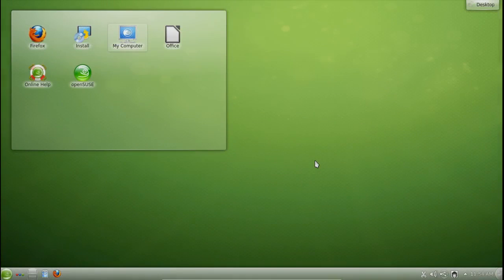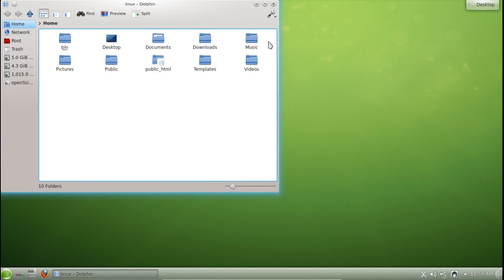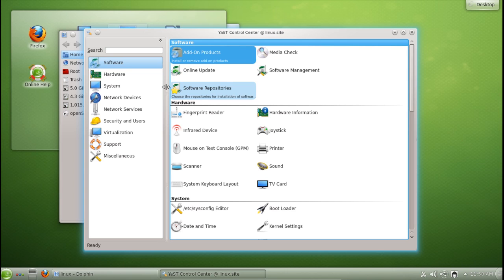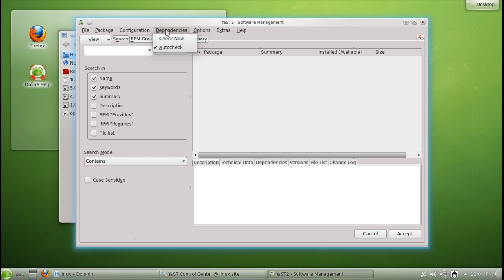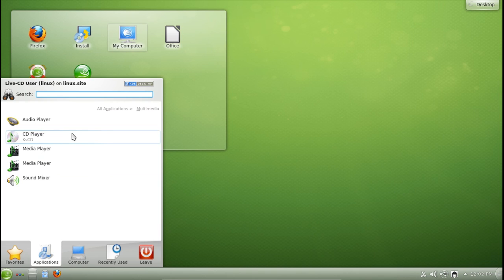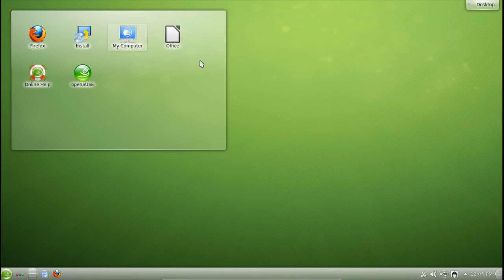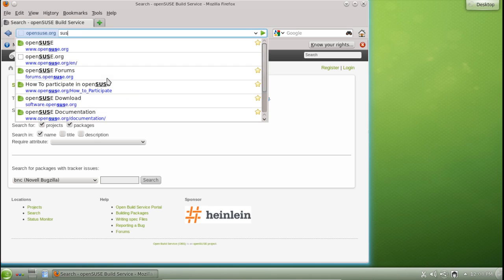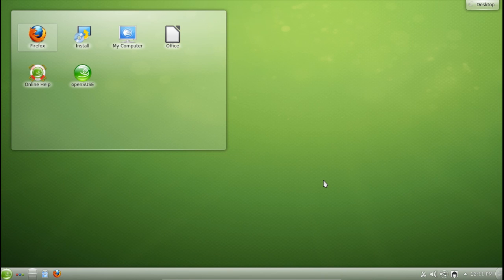openSUSE 12.2 Review - Linux Distro Reviews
==Should I look at the other openSUSE desktops (Gnome, Xfce etc.)?==

A review of the openSUSE 12.2 RC2 KDE edition. openSUSE has long been known for its stablility, dependability and innovation, and this release is right on par with those goals. Some backend changes have led to much better performance with package management, and flitered search on Yast makes system admin so much easier. Definitely recommended for the power user. Well done on the Suse team.